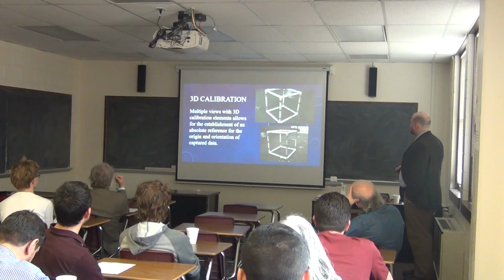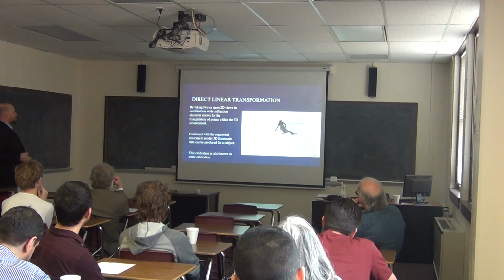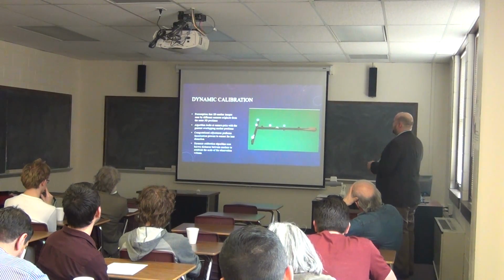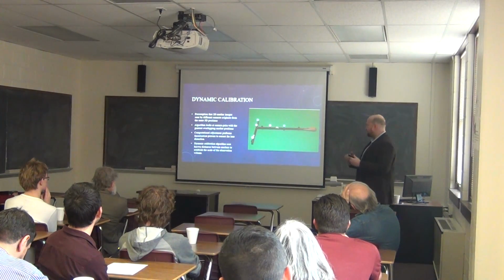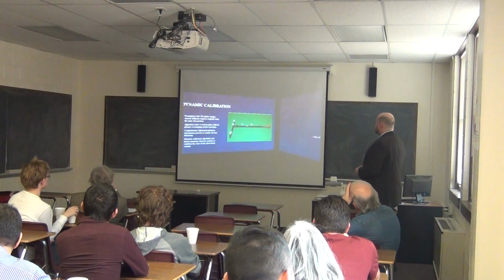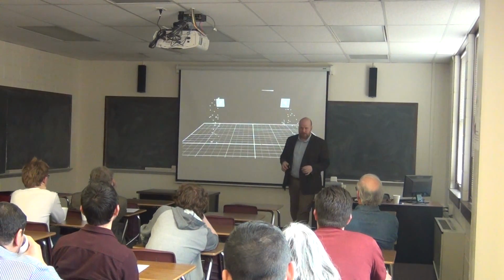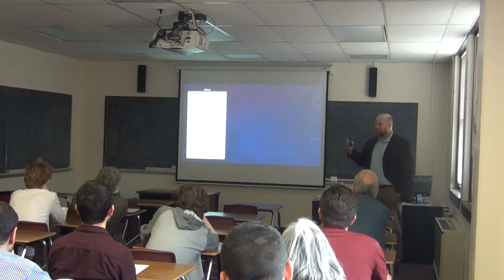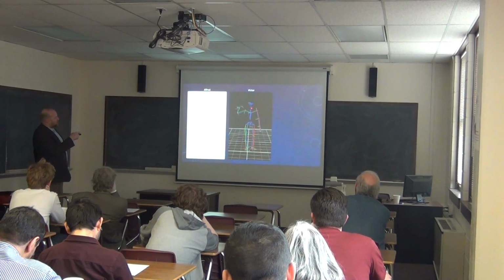Colloquium Part 3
Colloquium given at department of Physics and Astrophysics at the University of North Dakota